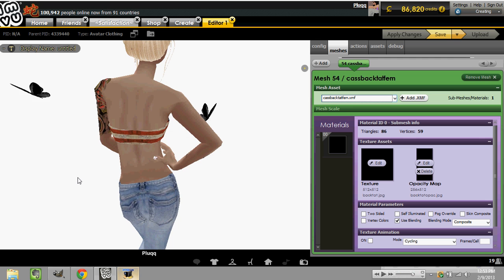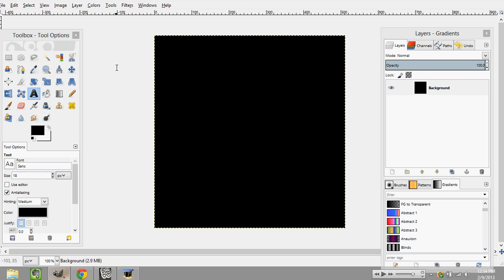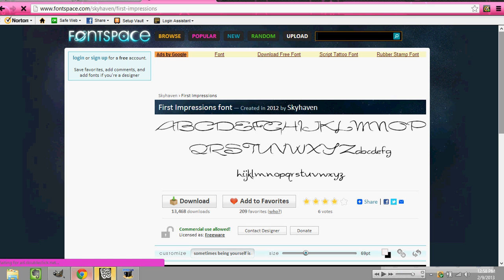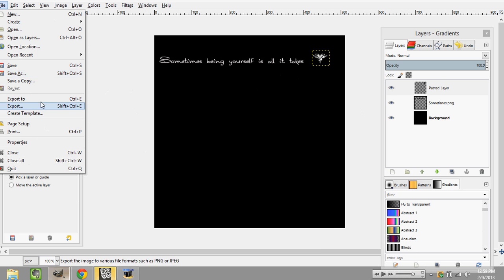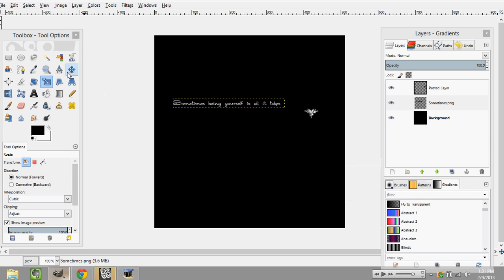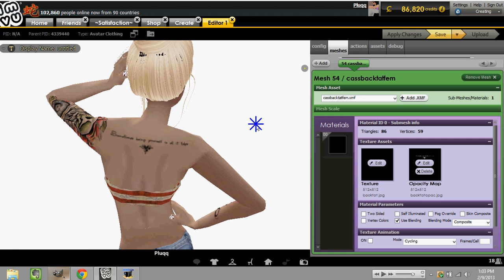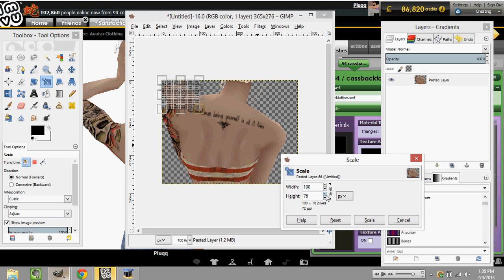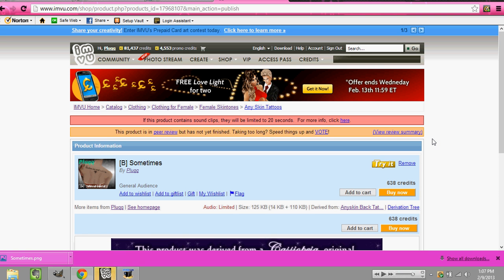Imvu Back Tattoo Tutorial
Tutorial on how to create/derive imvu tattoos.
Don't judge my voice e.e